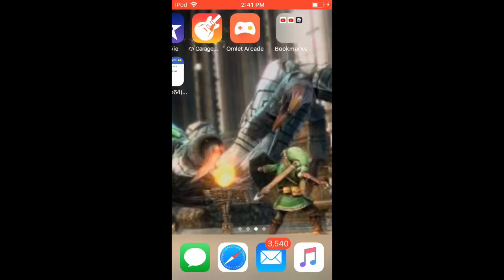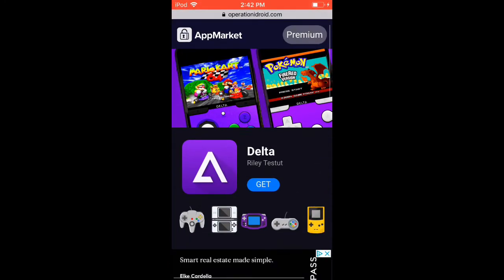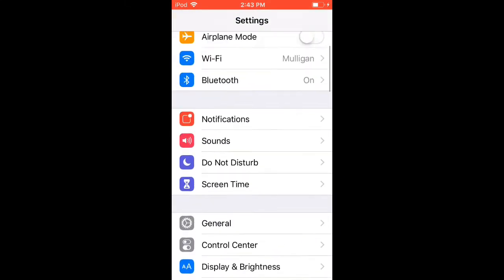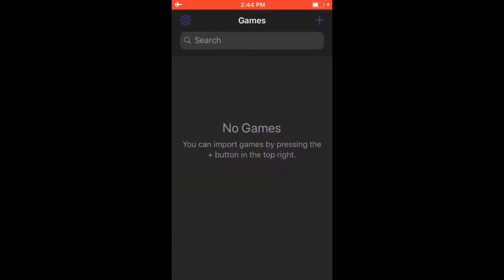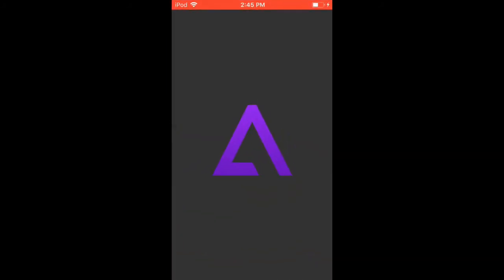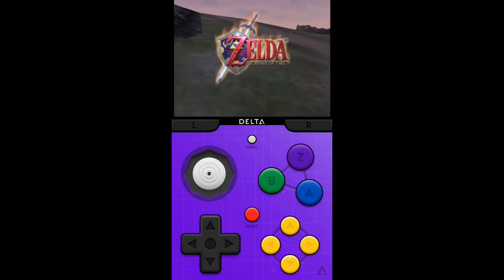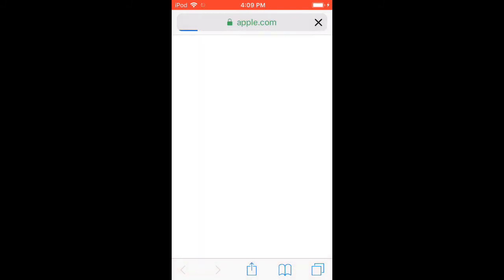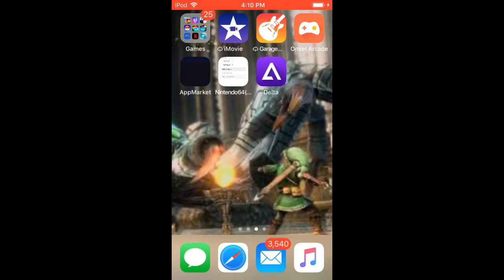How To Play N64 Games On iPhone working 2020 iOS 13.3 and lower working December 2020